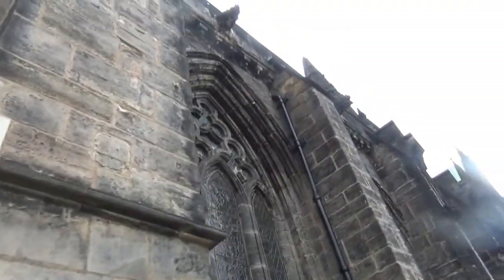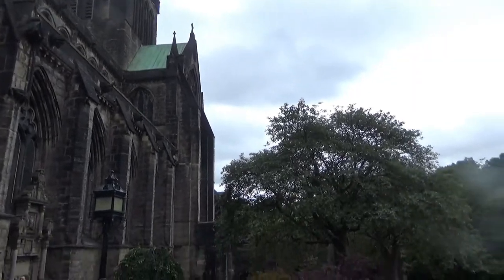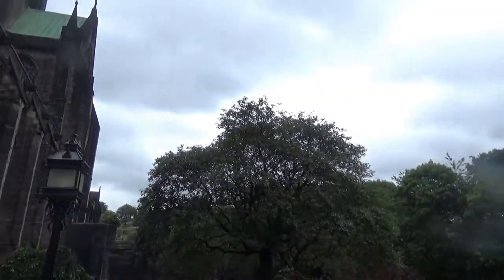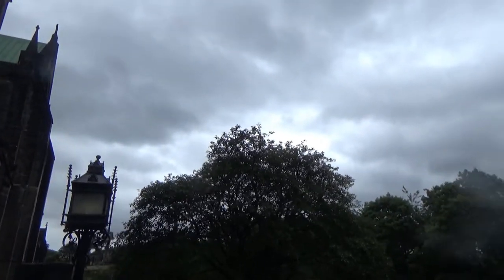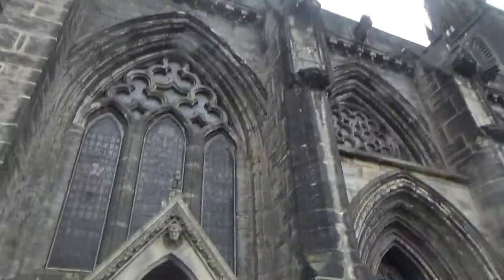Glasgow Cathedral in Glasgow Scotland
filmed on the 22nd of July